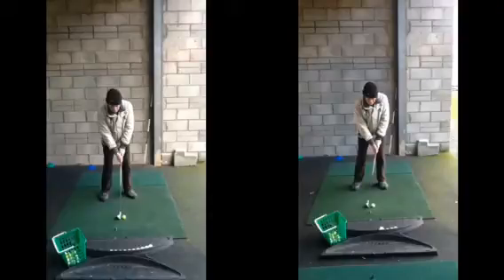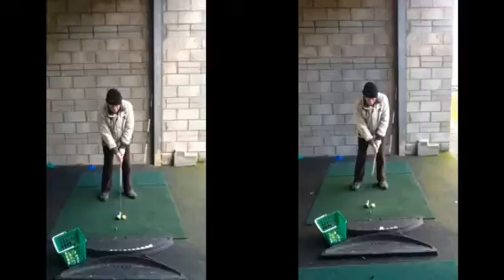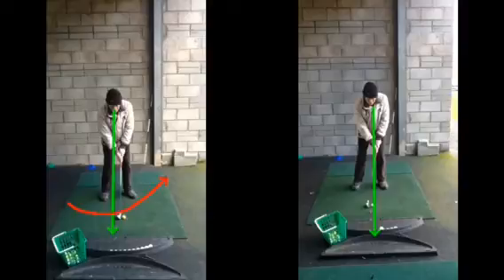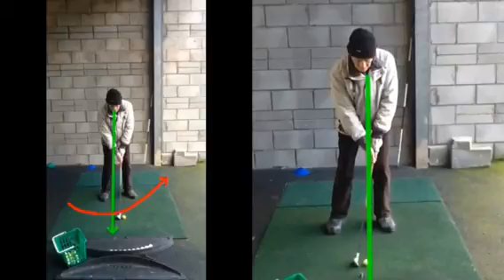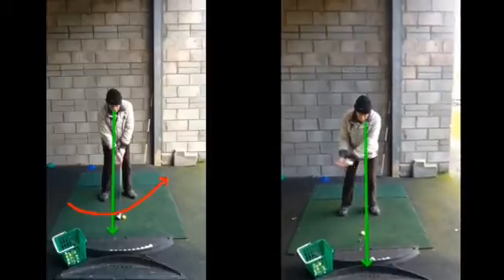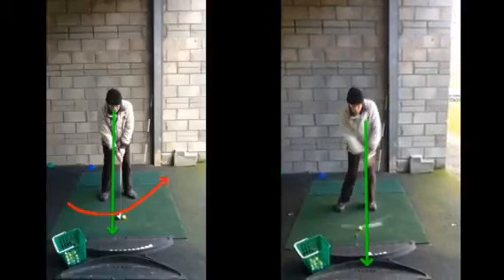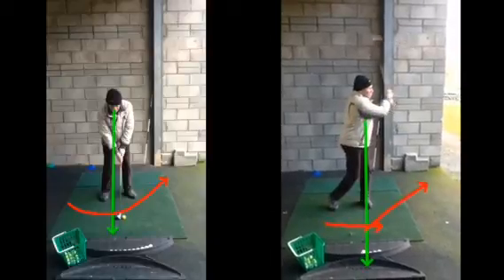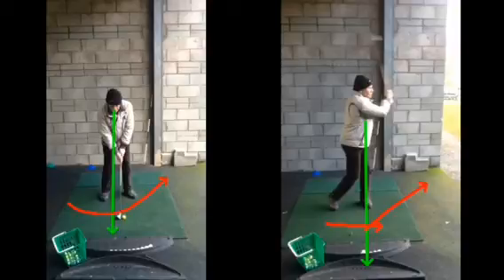golf lesson at Cottrell Park